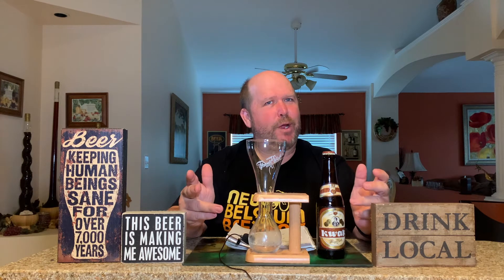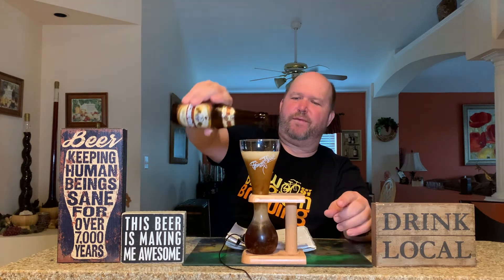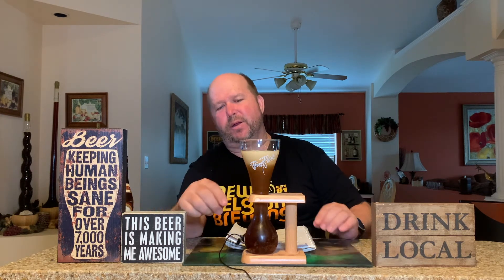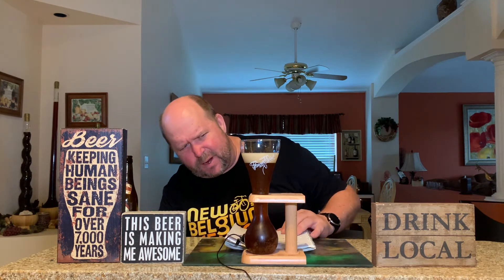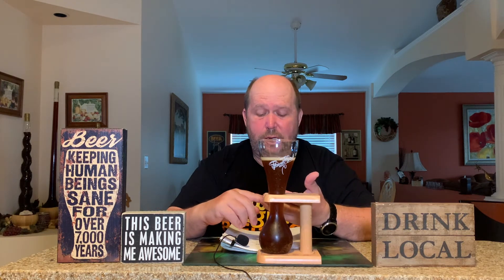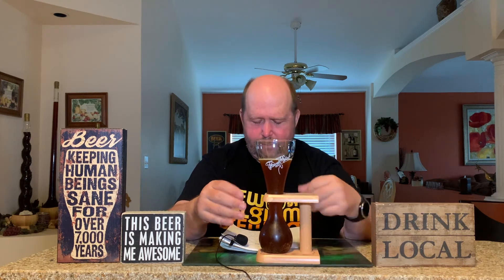Beer Issues #121: Pauwel Kwak Belgian Ale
In this episode of Beer Issues, Matt tries the Pauwel Kwak Belgian Ale and gives his opinion on it.